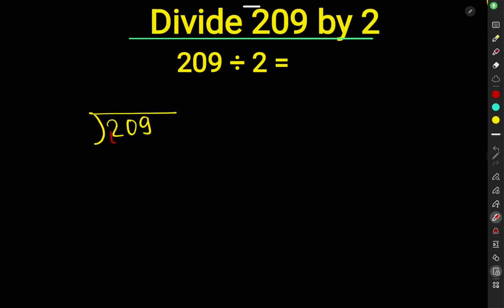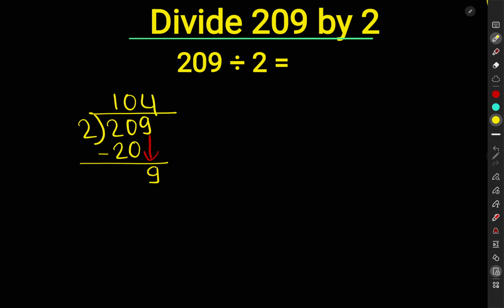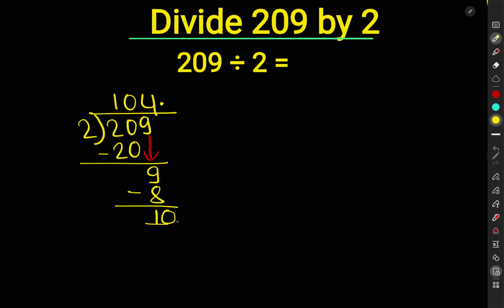209÷2 Divide 209 by 2 (Long division Method)